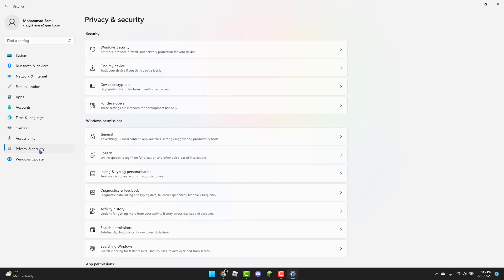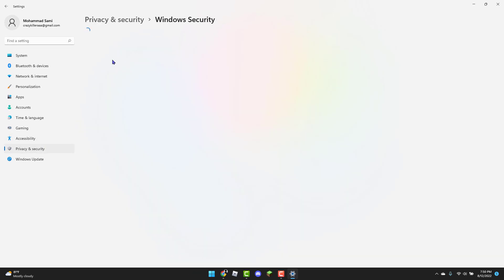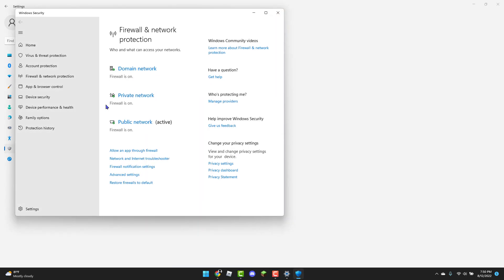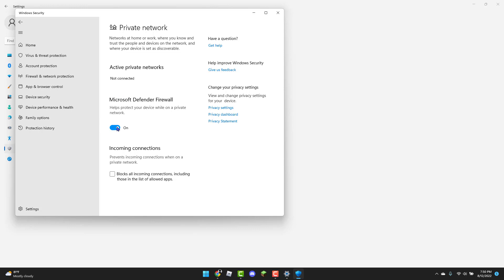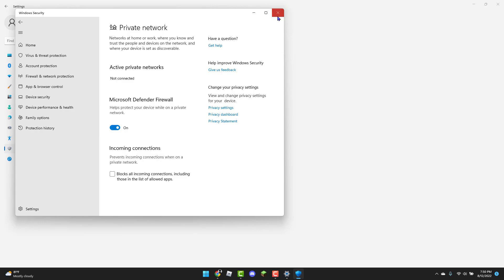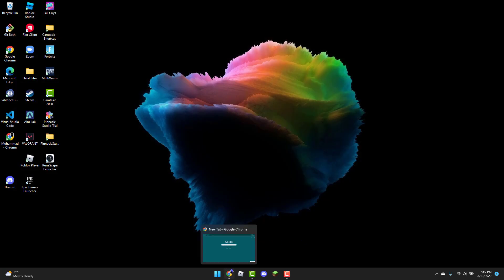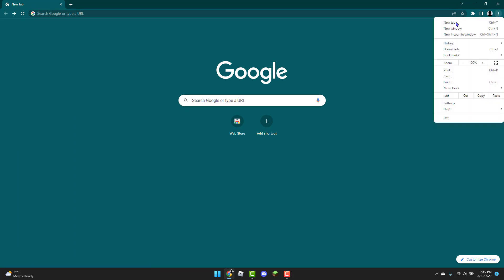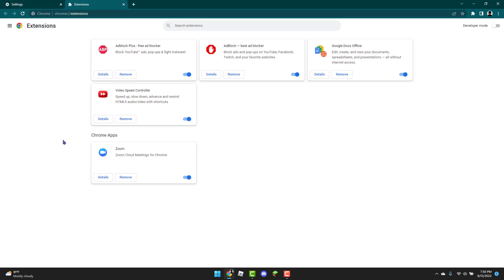How to fix roblox error code 279!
Hello, in this tutorial I will be showing you how to fix Roblox error code 279.